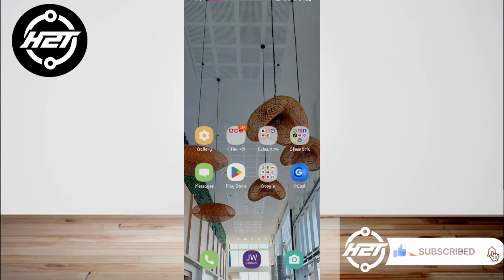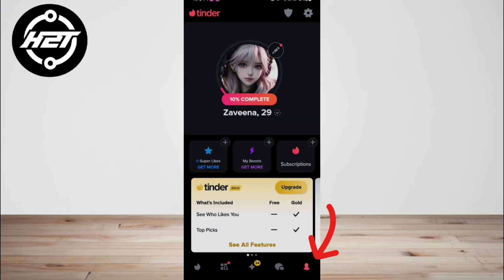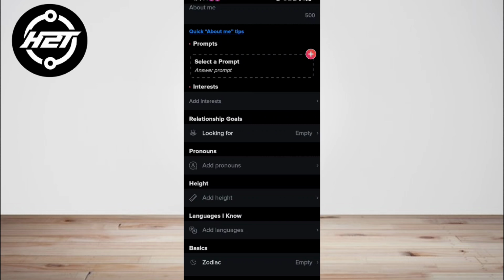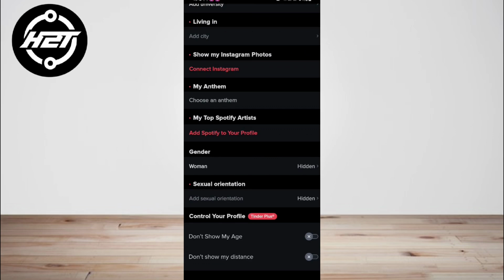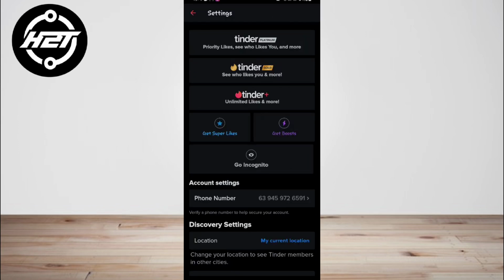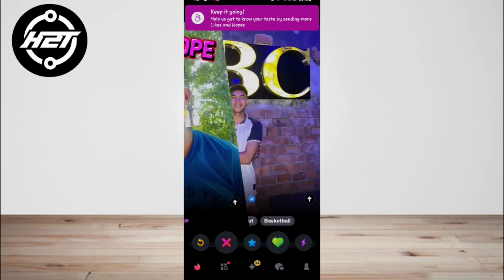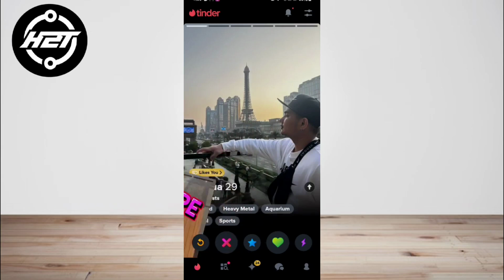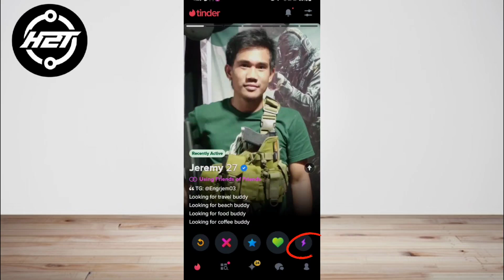How To Use Tinder (Quick Tutorial 2025)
"How To Use Tinder (Quick Tutorial 2024)"

In This Tutorial, "How To Use Tinder (Quick Tutorial 2024)",you’ll learn how to use Tinder with this quick and easy tutorial in 2024. We’ll guide you through the steps of setting up your profile, swiping, matching, and messaging, ensuring you make the most of your Tinder experience.

By the end of this tutorial, "How To Use Tinder (Quick Tutorial 2024)",  you’ll be fully equipped to navigate Tinder confidently, connect with new people, and enjoy seamless dating on the platform.